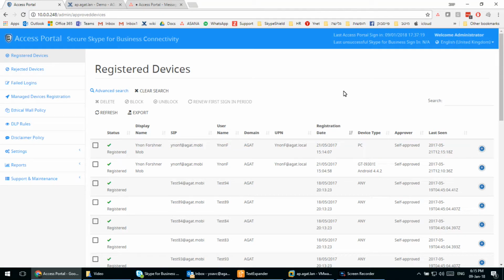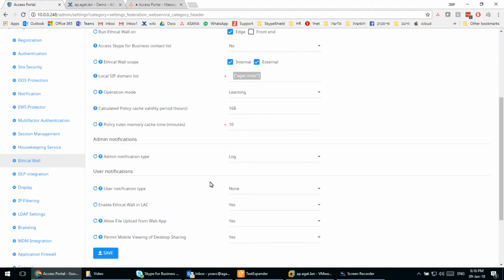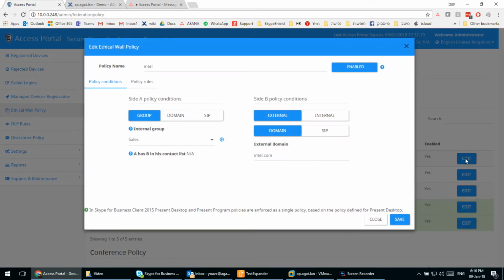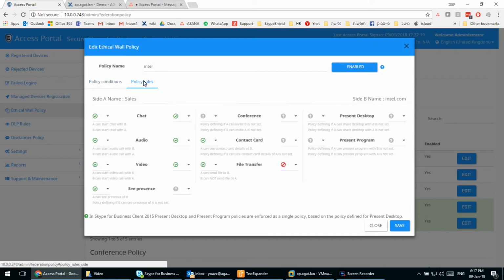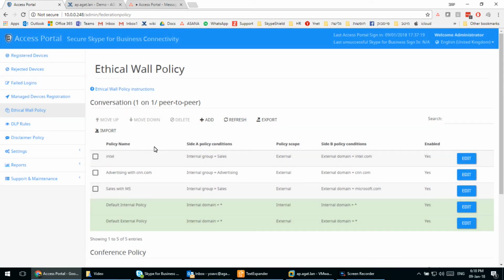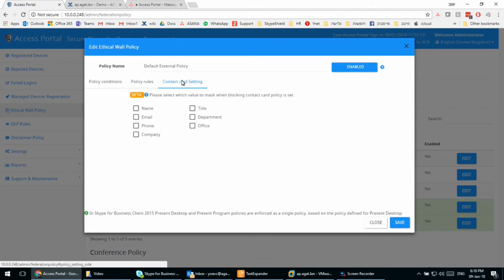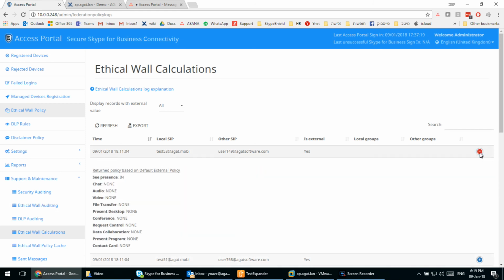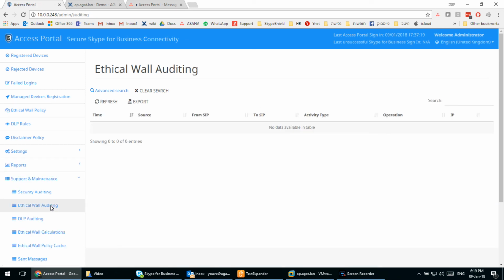11 SkypeShieldEthicalWall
How to use Ethical Wall and create policies